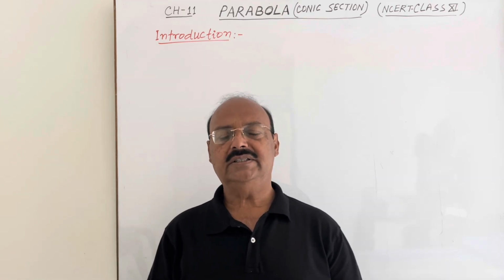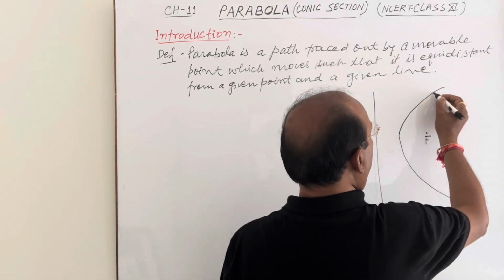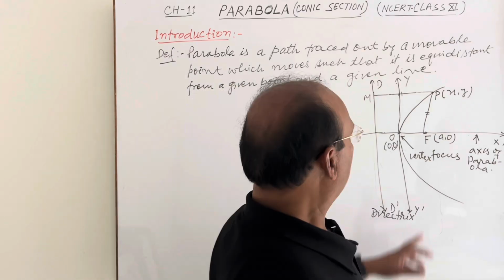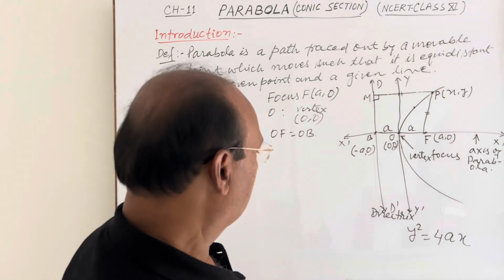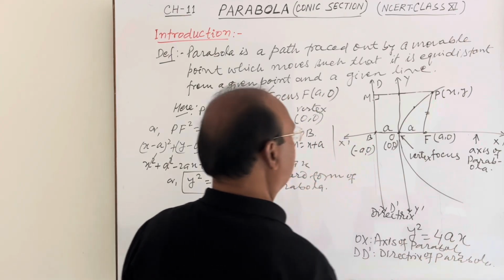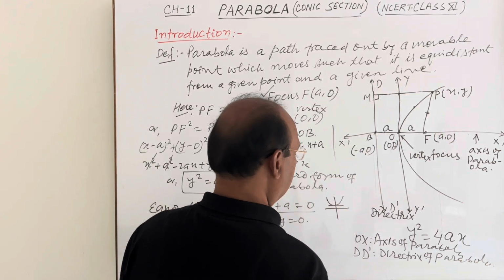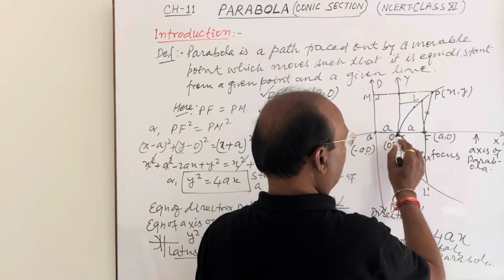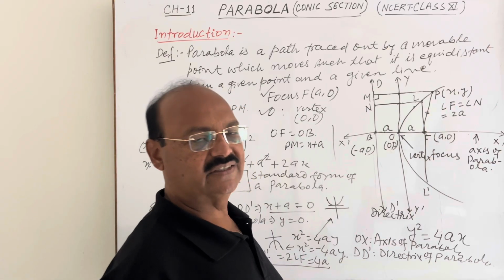Parabola #1 Ch-10. Introduction, Equation of Parabola: y^2 = 4ax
Parabola is an important topic for class 11 exams as well as for IITJEE ￼and other B. Tech. and B. E. entrance examinations.